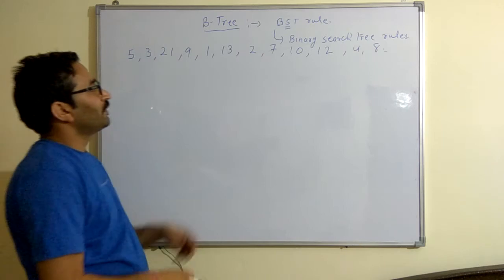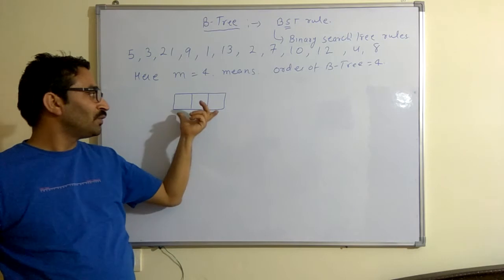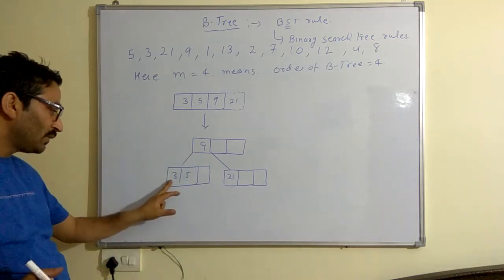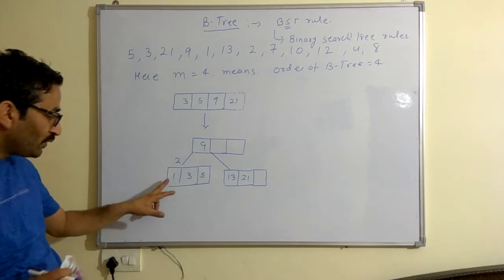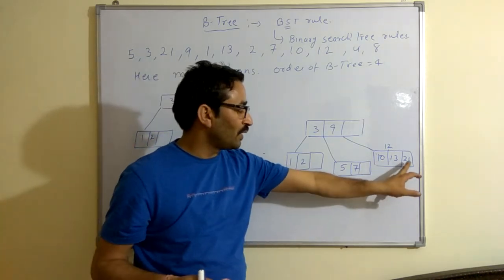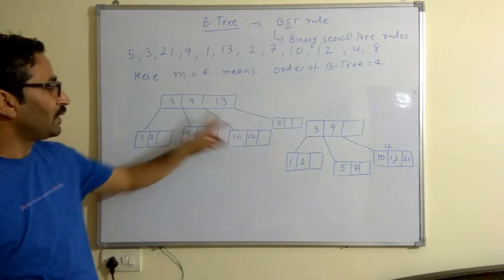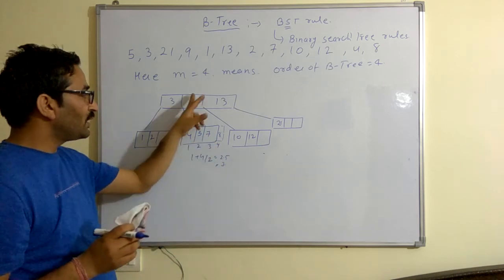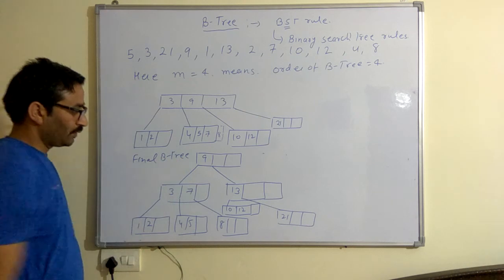How to Insert an element in a B-Tree.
To insert value X into a B-tree, there are 3 steps:

using the SEARCH procedure for M-way trees (described above) find the leaf node to which X should be added.
add X to this node in the appropriate place among the values already there. Being a leaf node there are no subtrees to worry about.
if there are M-1 or fewer values in the node after adding X, then we are finished.
If there are M nodes after adding X, we say the node has overflowed. To repair this, we split the node into three parts:

Left:
the first (M-1)/2 values
Middle:
the middle value (position 1+((M-1)/2)
Right:
the last (M-1)/2 values
Notice that Left and Right have just enough values to be made into individual nodes. That's what we do... they become the left and right children of Middle, which we add to the appropriate place in this node's parent.